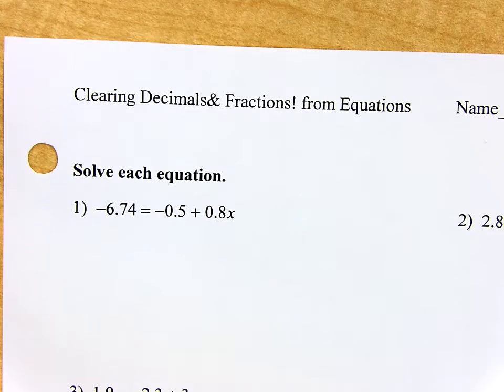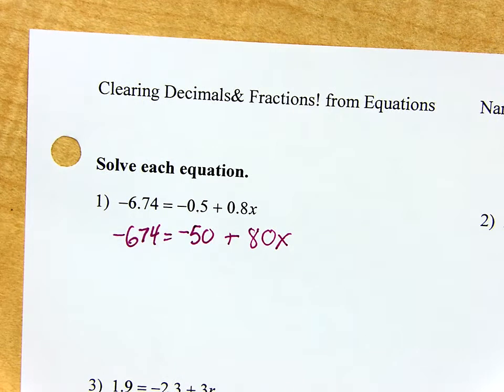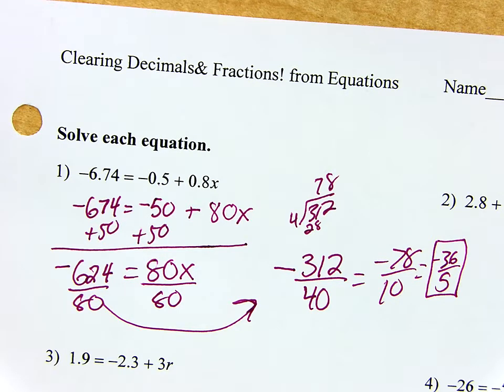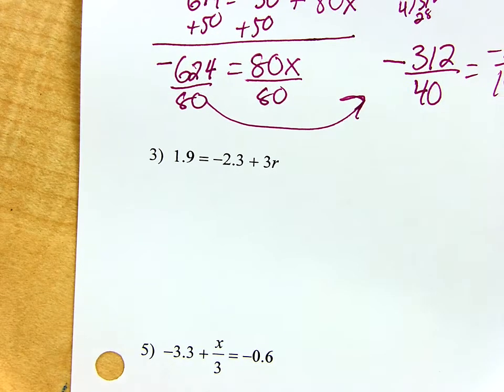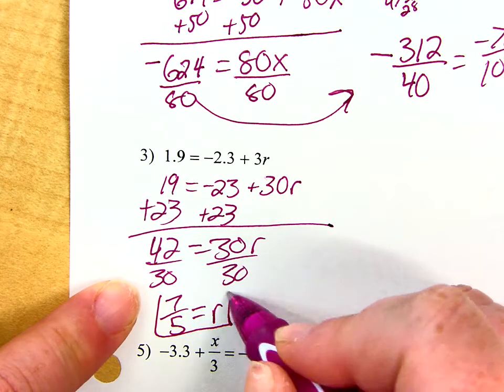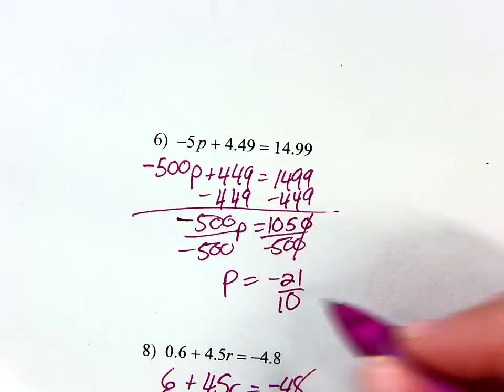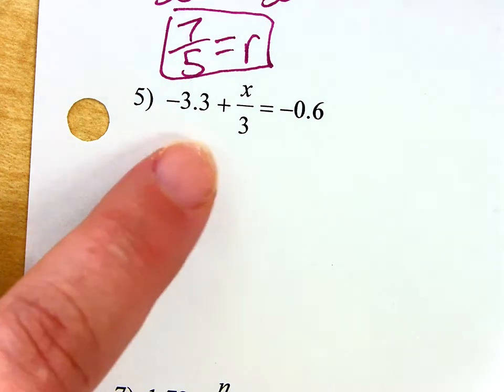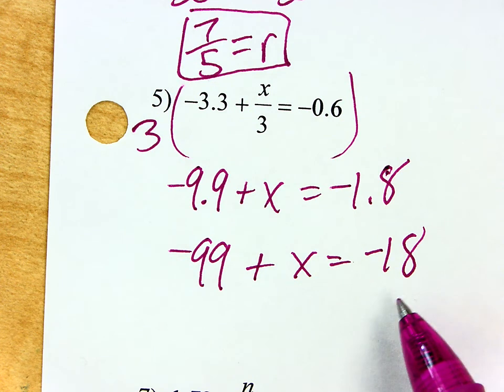Clearing Decimals and Fractions from Equations